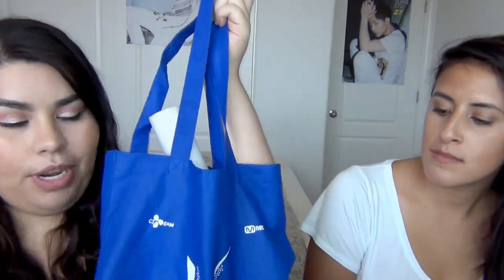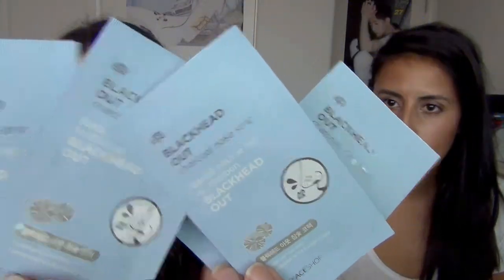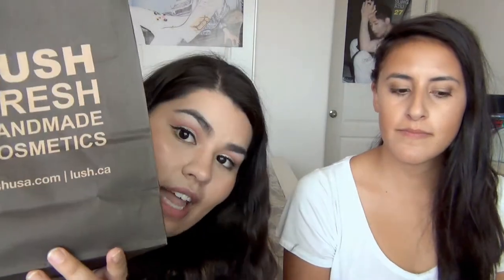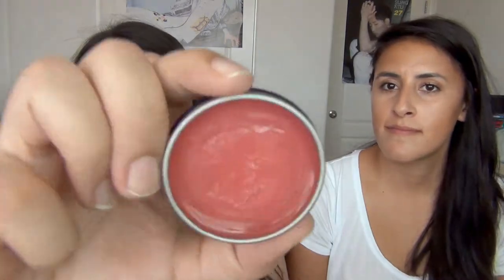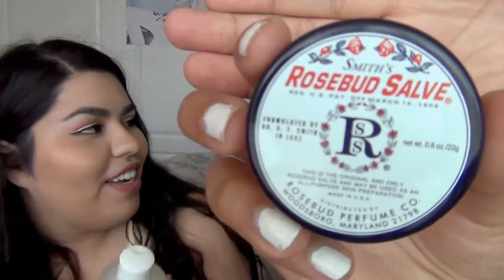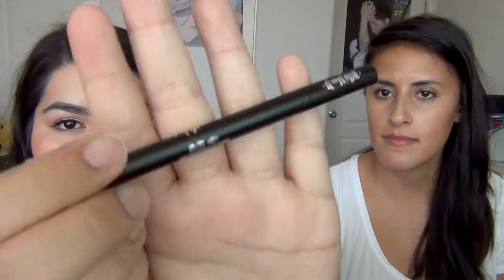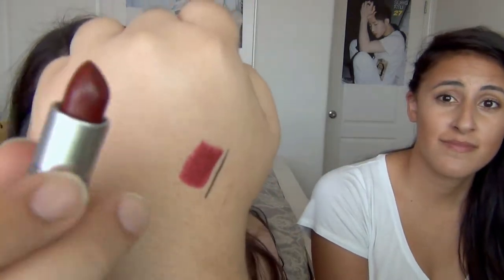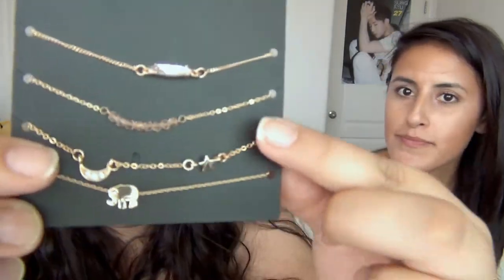LA Haul!!!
Hi  everyone!!!
Here us the latest video, and I had so much fun filming this one. I would love to thank Alexis for coming to film with me!

XOXO,
Erica